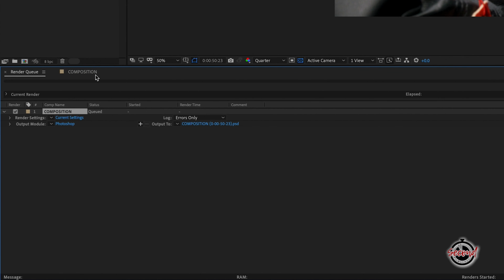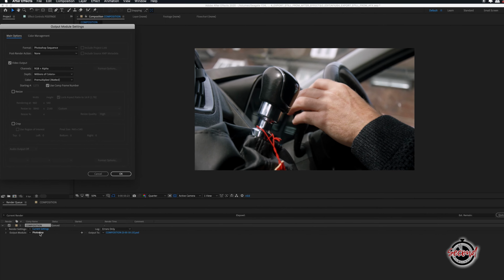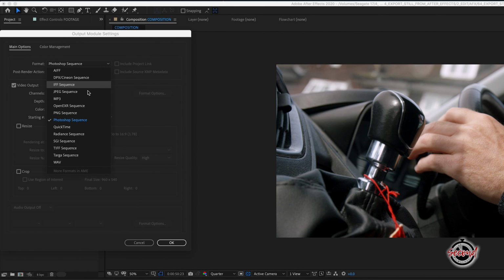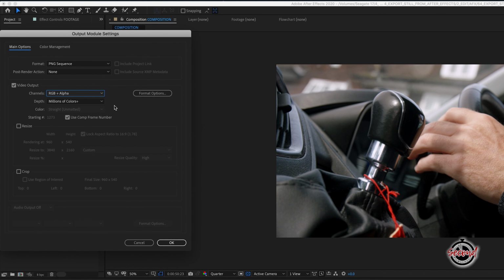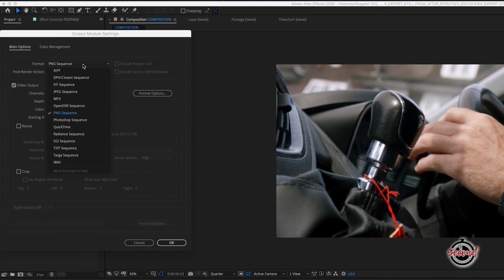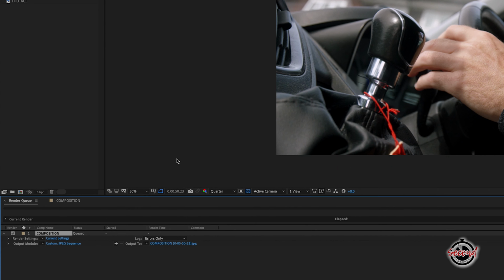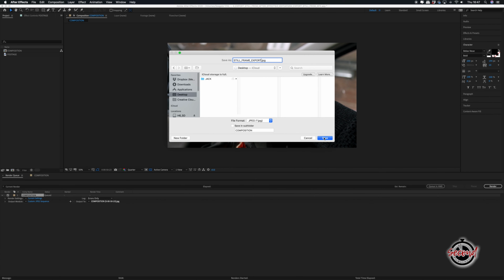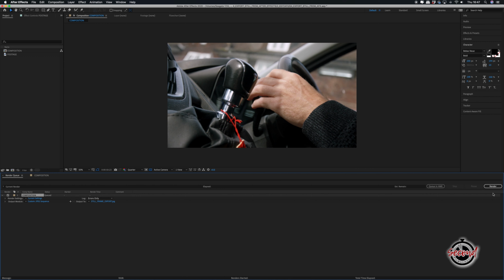How to Export a Still from After Effects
In this Sixty Second Tutorial we cover how to export a still image/frame for After Effects using the following method...

1. To export a still from After Effects first drag the playhead to the frame in the composition you wish to export.

2. Go to Composition - Save Frame as… and select ‘File’

3. This frame will be selected and placed in the Render Queue, here you can choose the settings for the still.

Click the blue text next to ‘Output Module’, this will open a new window where you can choose the format of your still.

A note here if you wish to export a transparent background make sure you choose a format which supports this (such as PNG) and have ‘RGB + Alpha’ selected in the channel.

4. Click ok, then click the blue text next to ‘Output To’, here you can choose the destination and name of your saved still.

5. Click Save, and then finally click ‘Render; to export your still.